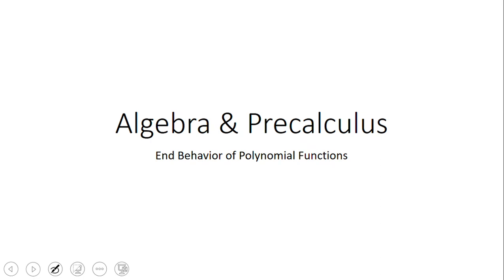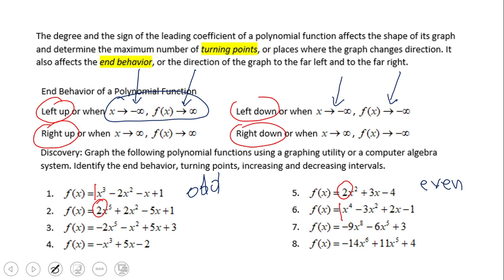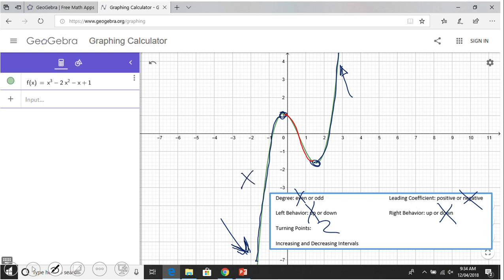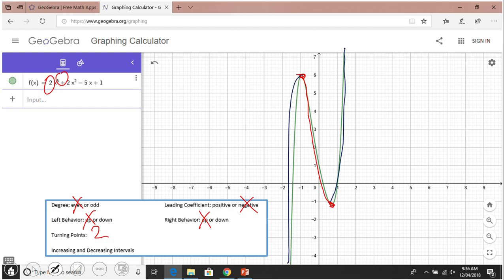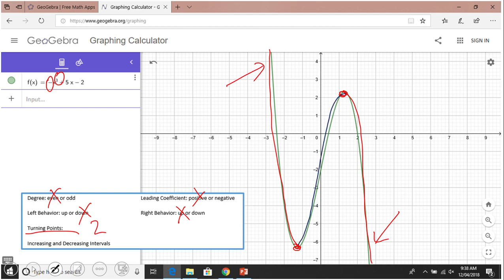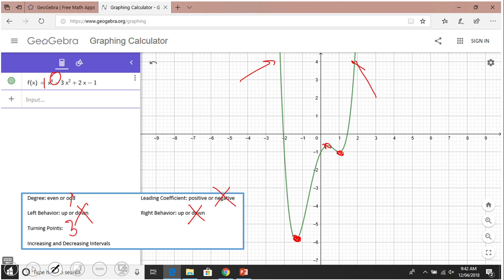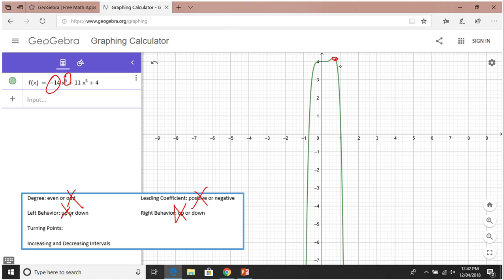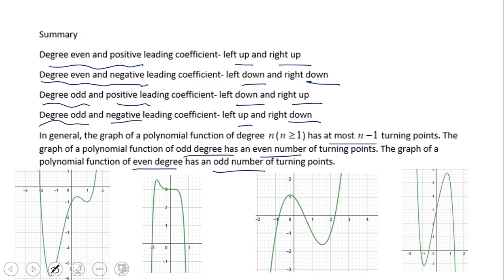End Behavior of Polynomial Functions- Discovery using Geogebra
This clip covers End Behavior of Polynomial Functions based on the degree of the polynomial and the leading coefficient. It covers also the turning points and interval of increasing and decreasing. I used Geogebra for graphing polynomials.